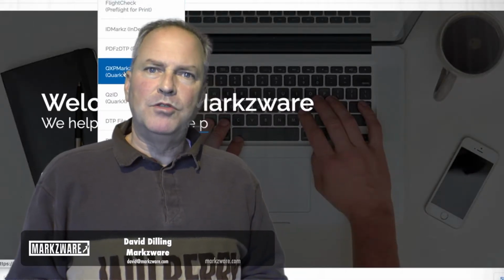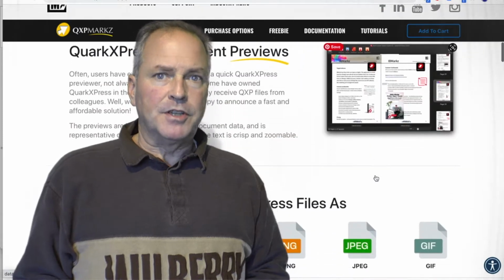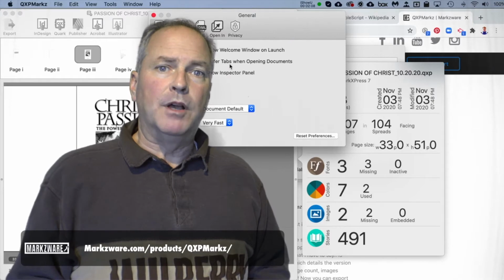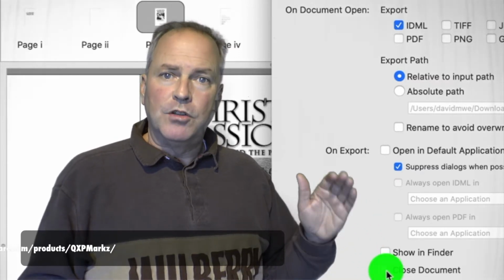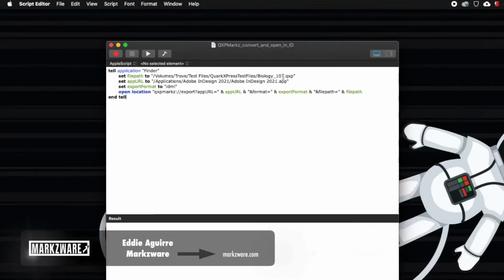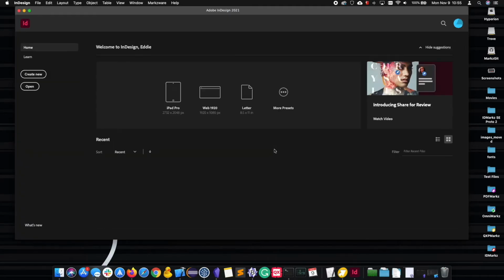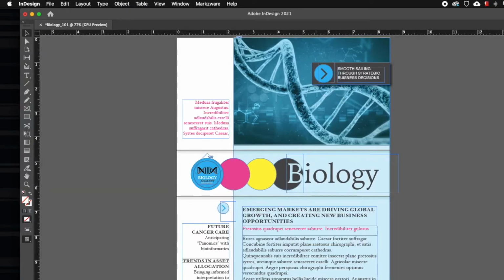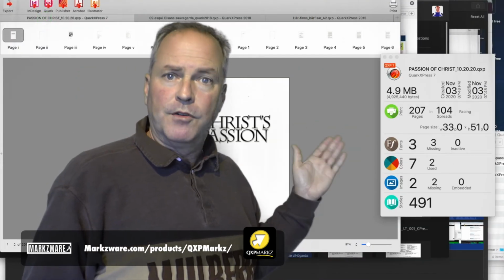Quark to InDesign automation - QXPMarkz AppleScript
Quark to InDesign automation with QXPMarkz AppleScript is demonstrated in this how-to video tutorial. Markzware's QXPMarkz application, for QuarkXPress to Adobe InDesign document conversion, has a host of possible Automations.

In this video, you will see how QXPMarkz can be automated with AppleScript. Keep in mind, QXPMarkz has replaced Q2ID and offers many more features and options. It allows users to open QuarkXPress in InDesign, Affinity Publisher, older QuarkXPress versions, and more:

For instance, in the Preferences, you can automatically create conversions from Quark to InDesign, open in InDesign, close windows, etc. However, some users prefer to use AppleScript and integrate the conversion process, further into their workflow, or to use it in Enfocus Switch.

You can download the AppleScript used by
Eddie, a Markzware engineer, in this video tutorial:

You can batch process QuarkXPress files, to convert into InDesign. With QXPMarkz, you do NOT need Adobe's InDesign application, to be able to convert QuarkXPress to InDesign!

In the video, check out the possibilities for workflow automation with QXPMarkz. A lot is possible for DTP and publishing professionals who may have thousands of .QXP layouts (or even .QXD documents).